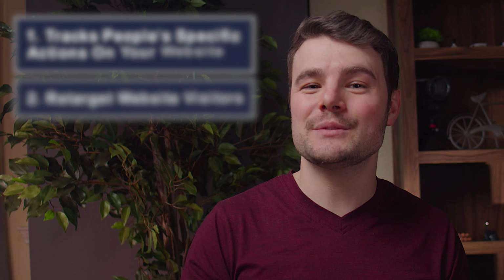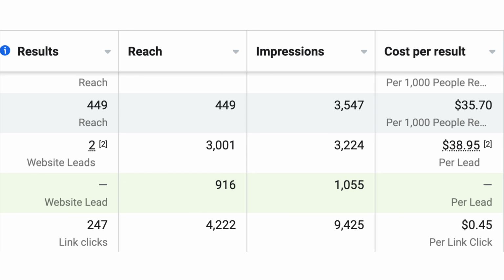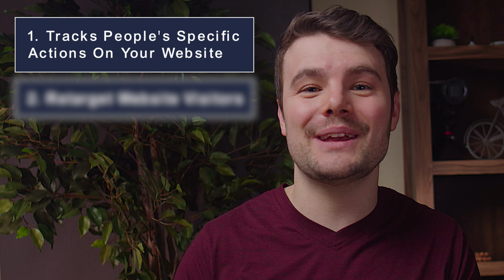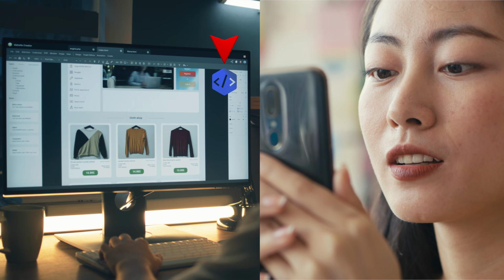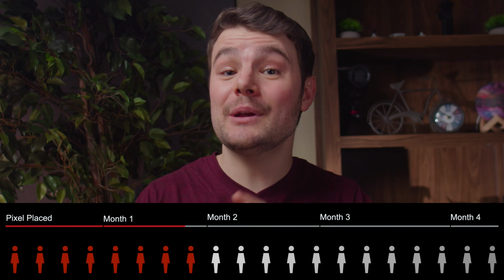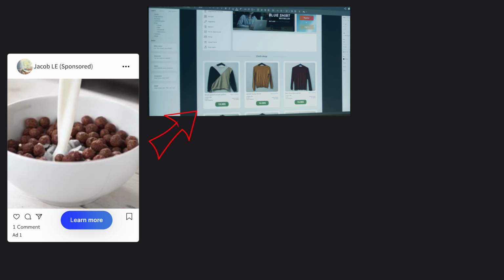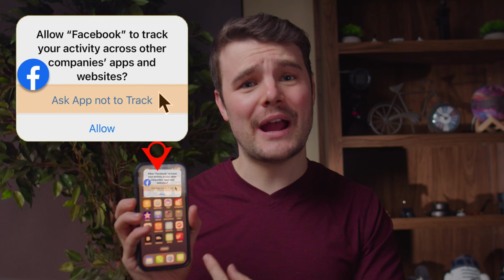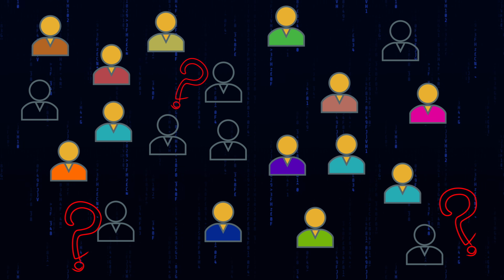What is a Facebook Pixel?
If you’re running Facebook Ads, are they tracking correctly?
There’s 6 key actions you need to take for Facebook Ads to track your results more accurately after iOS 14 was released.

Want to massively level up your Facebook Ad skills and results?
Watch this free 2+ hour masterclass that will make you an expert in the 10 skills that you must master to have success with Facebook Ads.